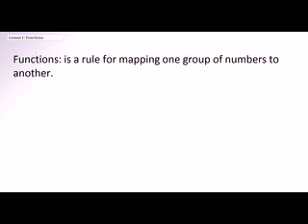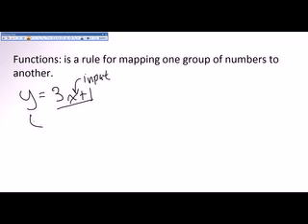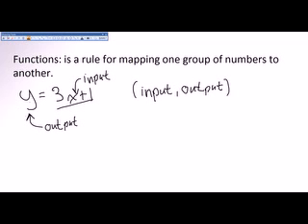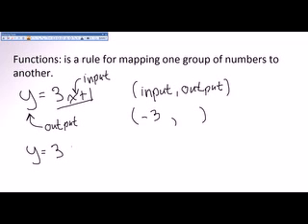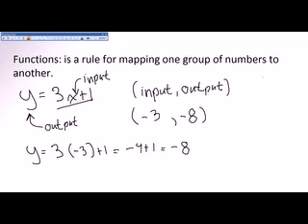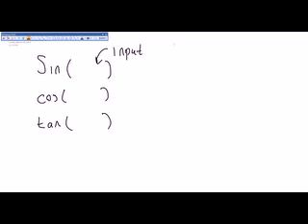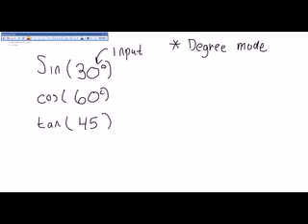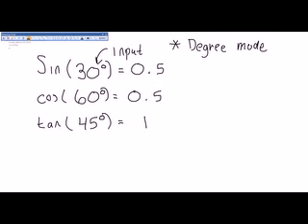Trigonometry Lesson 1 Functions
A review of functions and applying that idea to the trigonometric functions.